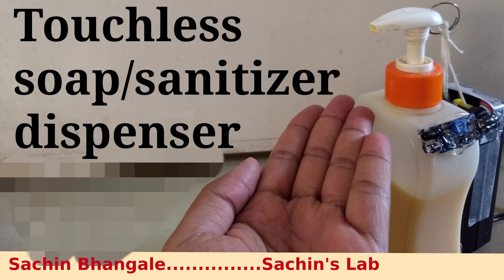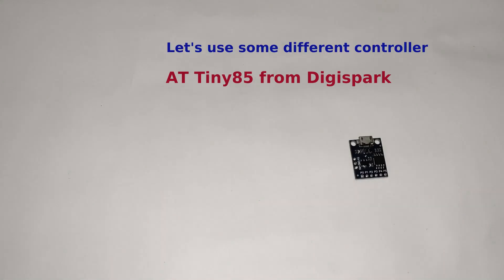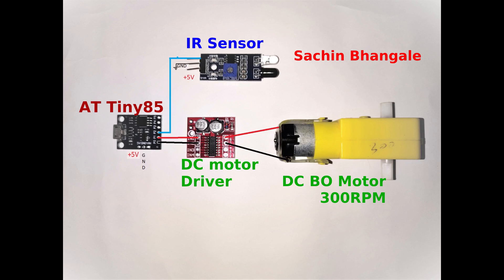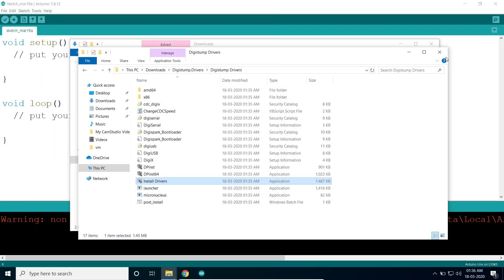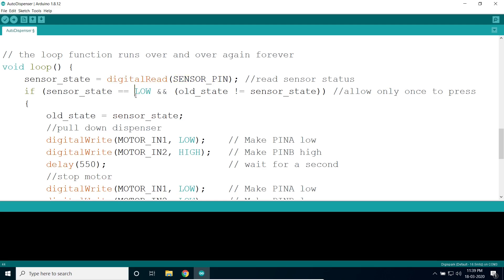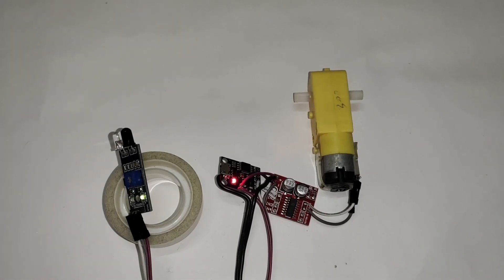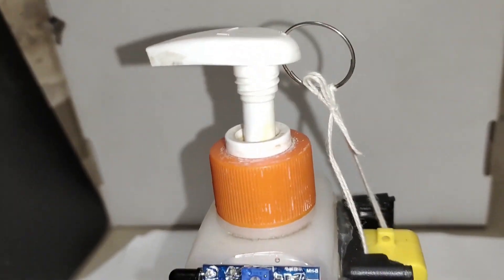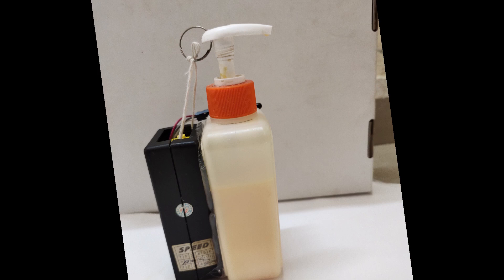32E, Touchless Sanitizer/Soup Dispenser, How to make it?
Video-32 English language,  How to make Touchless Sanitizer/Soup Dispenser at home?

Do it your self.

L298 Motor driver:

COPY URL:
Menu - File - preferences - "Additional Boards Manager URLs":